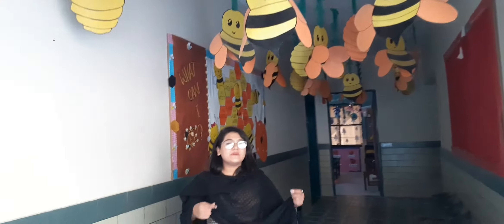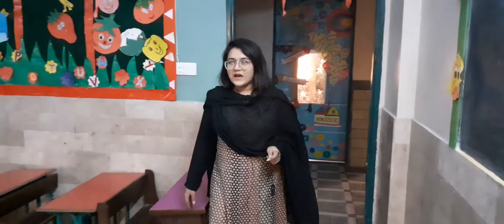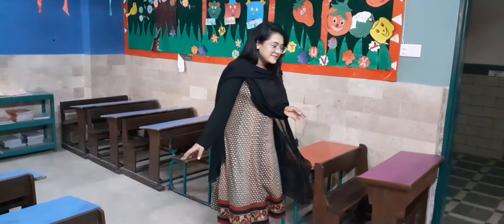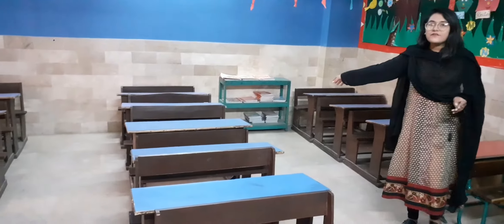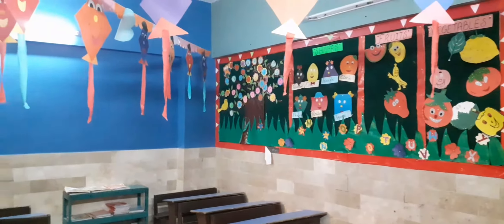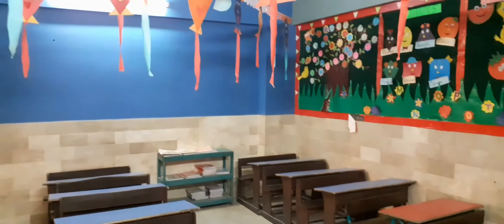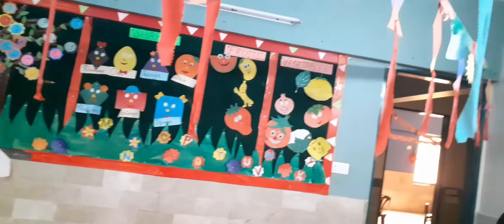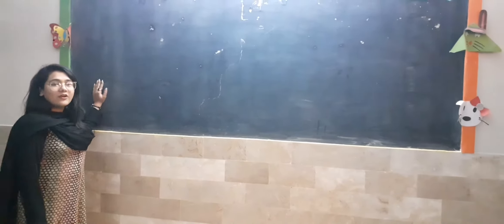class 1 science december part 2